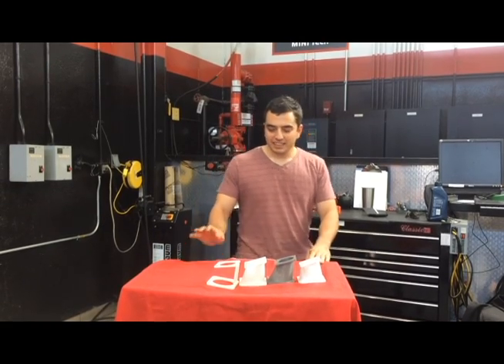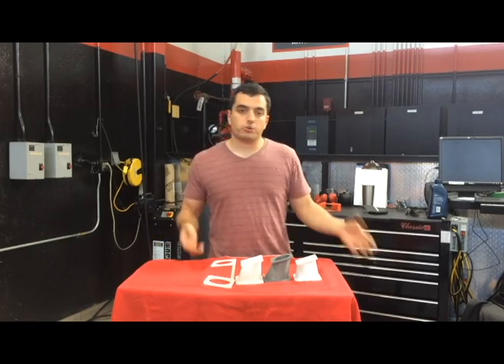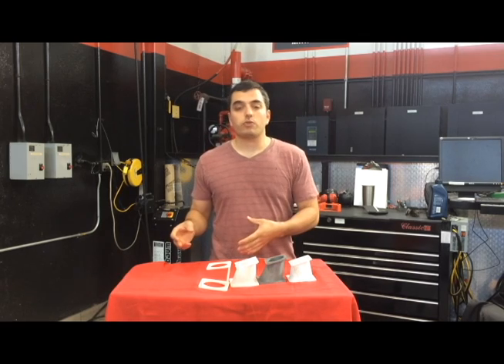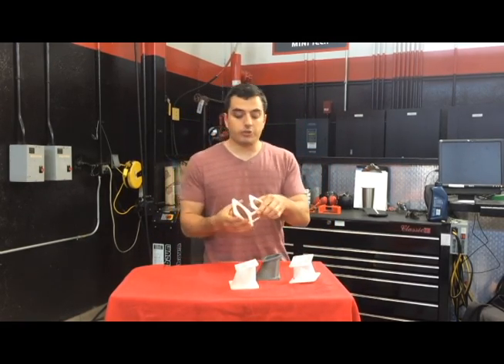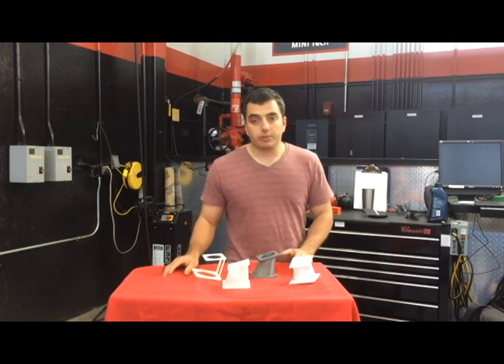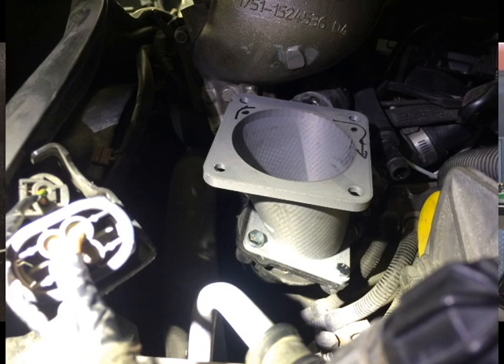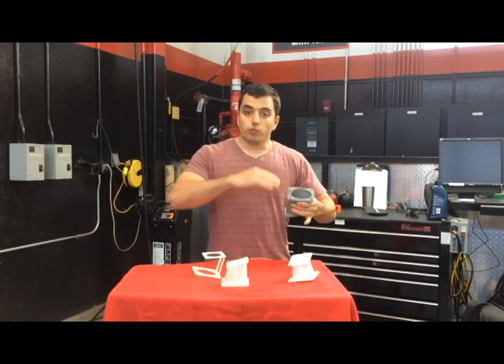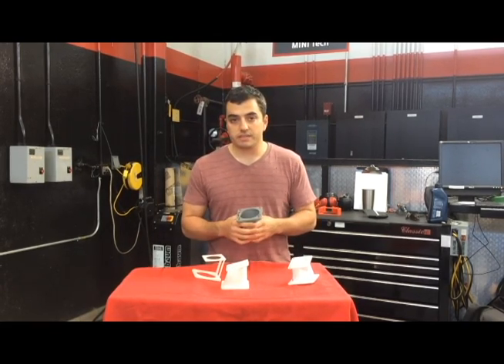3D Printed MINI Cooper to BMW throttle body adapter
A 3D Printed Throttle body adapter designed to adapt a BMW throttle body to a first Gen MINI Cooper S